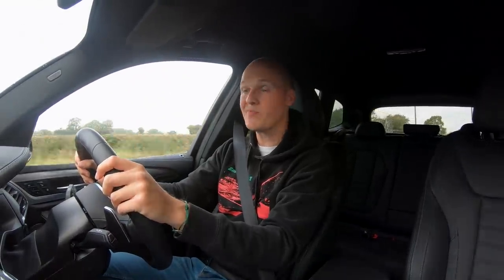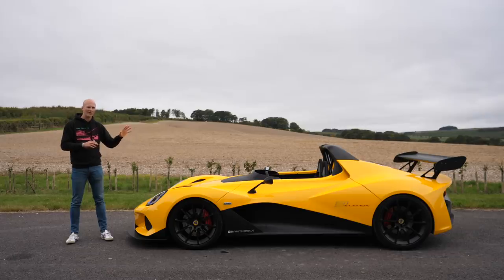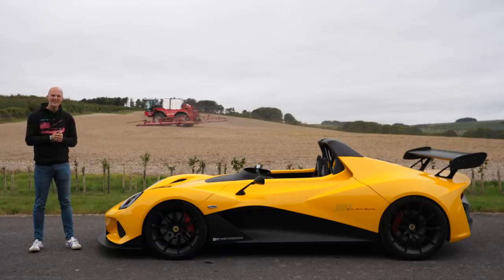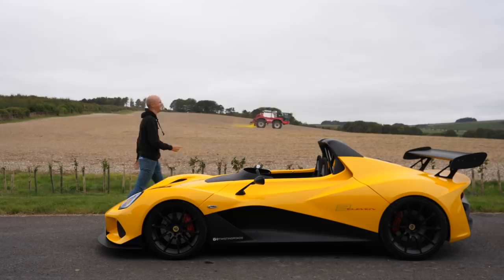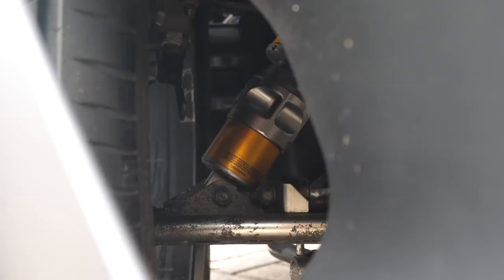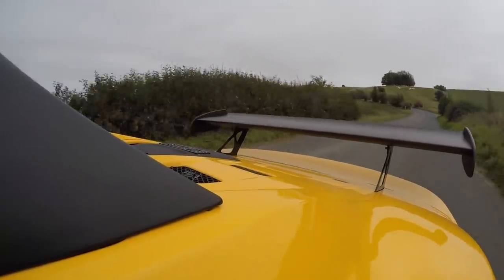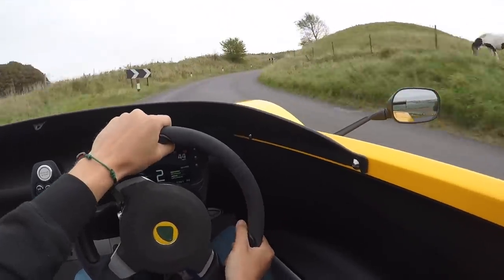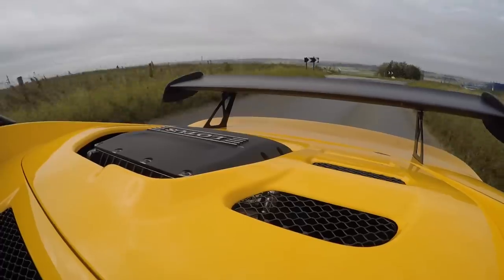Lotus 3Eleven: The Road Car For Crazy People! [No Windscreen, No Doors]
Did you already think Lotus cars were quite extreme... well let me introduce you to the 3 Eleven, one of the most extreme road cars Lotus have made.

The 3 Eleven is based on a Lotus Exige, putting out 410hp from it's  3.5l Supercharged V6 engine, however, it only weighs 925kg, largely thanks to the fact is has no windscreen, no roof and no doors.

I have never felt anything so extreme on public roads.

Huge thanks to James the owner for letting me have a go. If you want to follow his adventures with the car, check out his Instagram:

Thinking of financing a car?